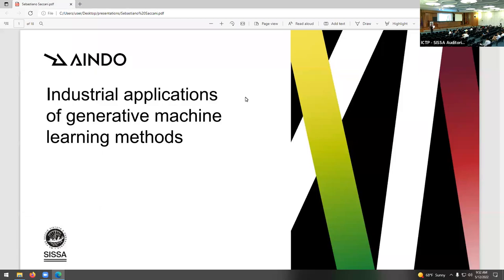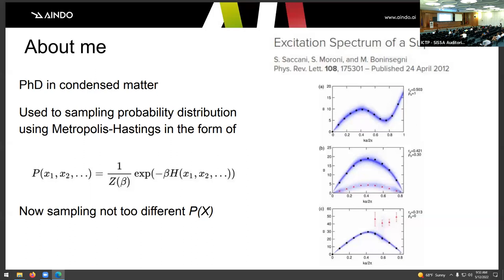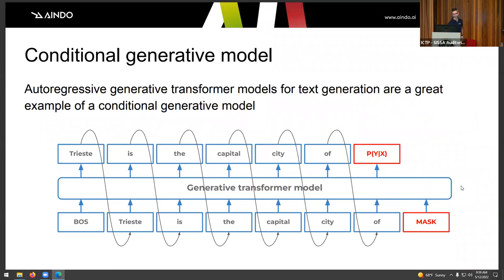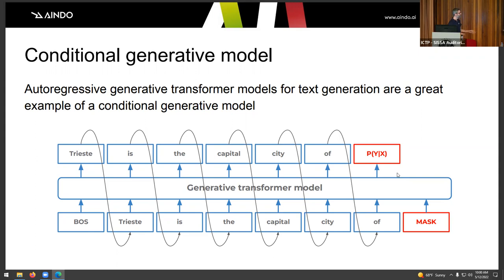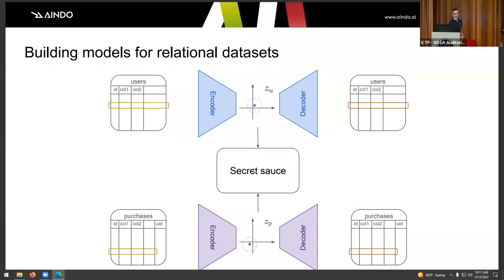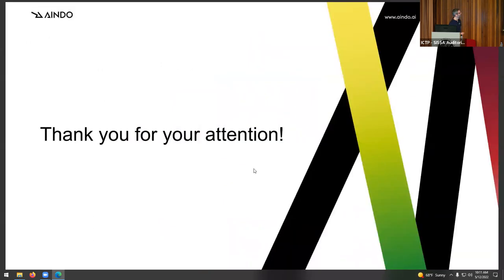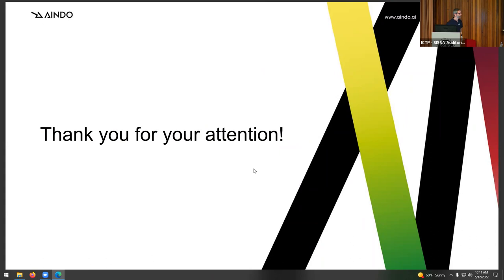Industrial Applications of Generative Machine Learning Methods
Speaker: Sebastiano SACCANI (Aindo, Italy)

2022_05_12-09_40-smr3701.mp4